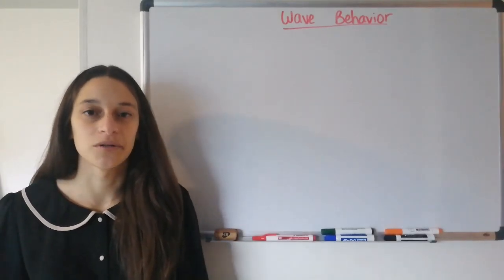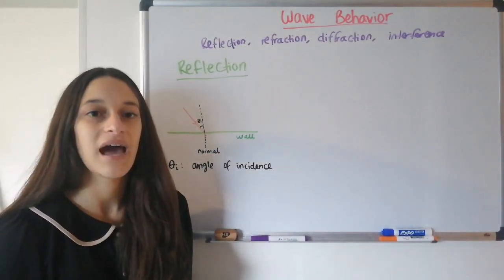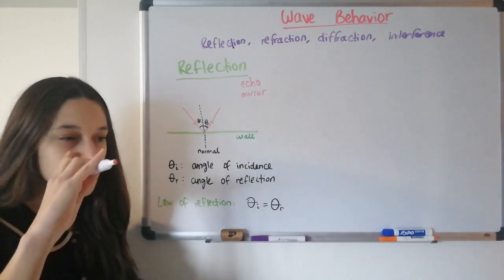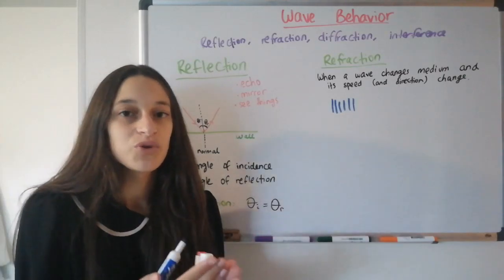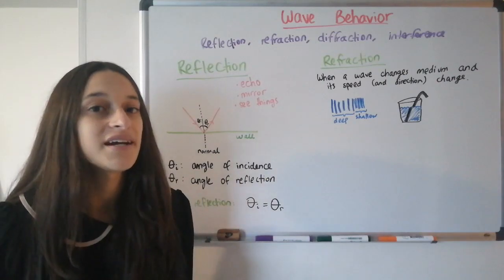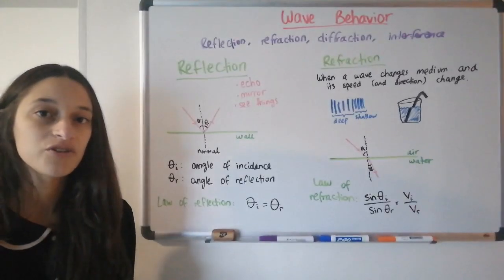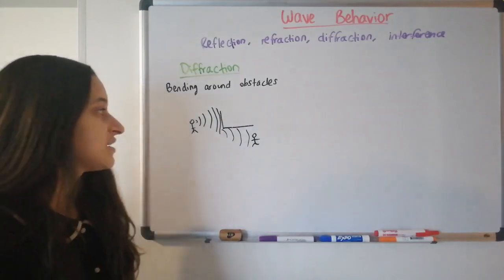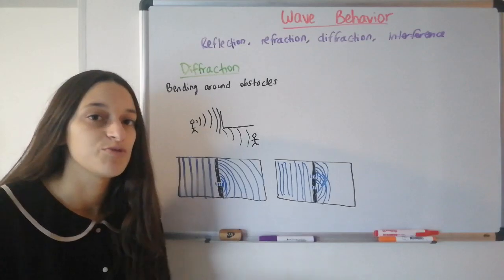Wave behavior: Reflection, Refraction, Diffraction, and Interference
Wave behavior: Reflection, Refraction, Diffraction, and Interference with examples